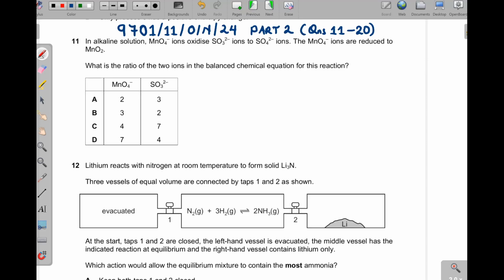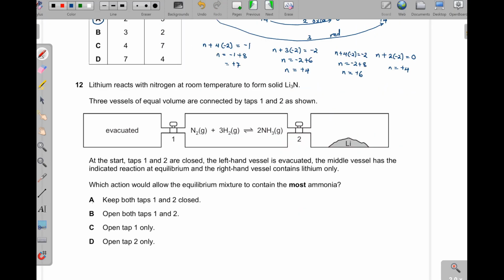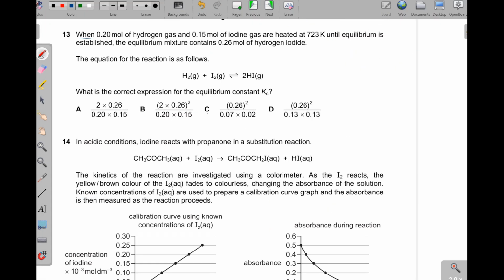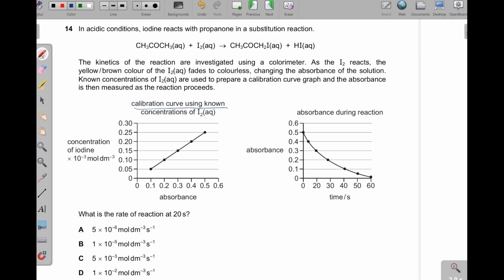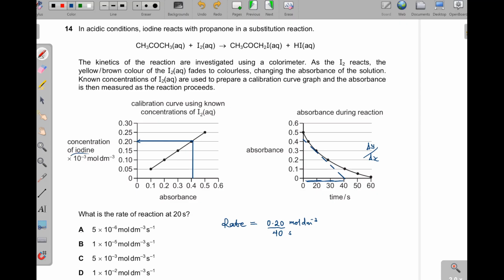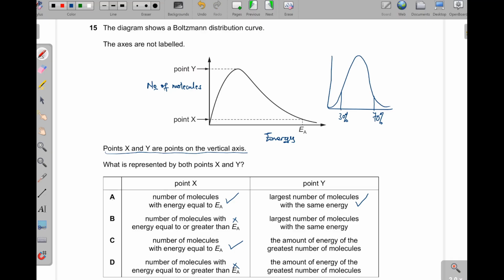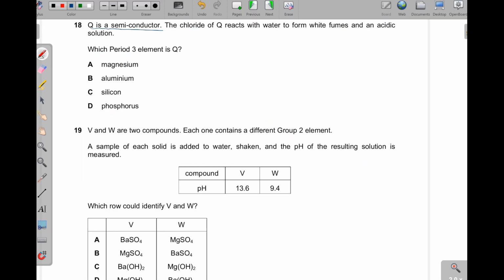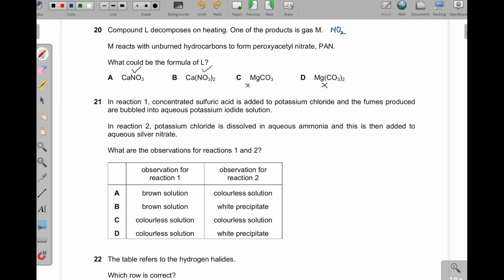9701/11/O/N/24 -- AS LEVEL CHEMISTRY PAPER 11 OCT/NOV 2024 PART 2 (Qns 11 to 20)